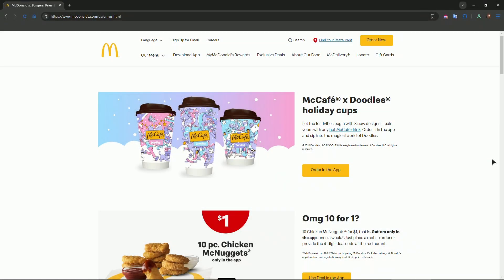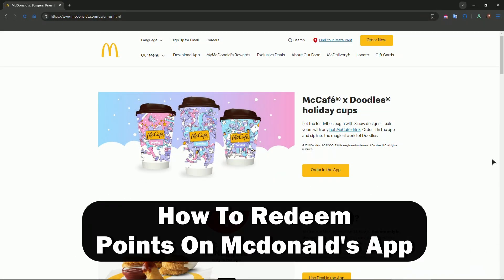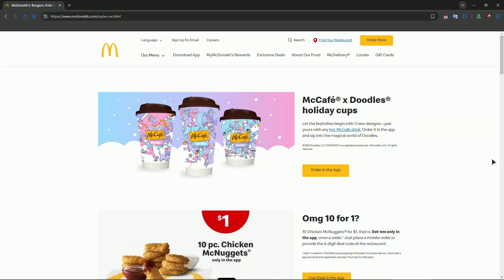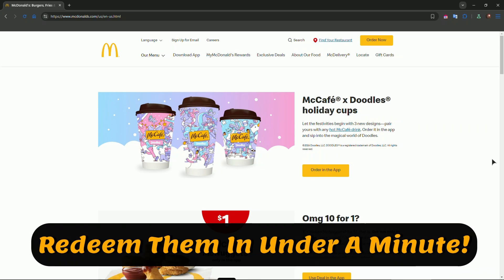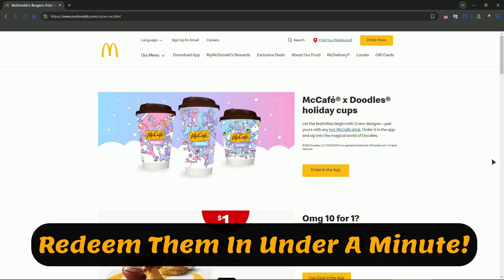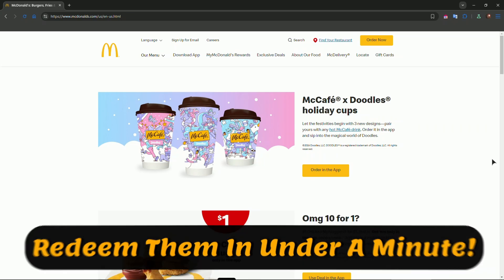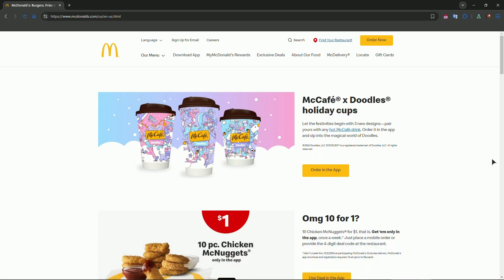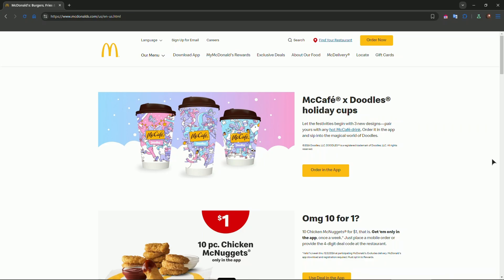How To Redeem Points On McDonald's App (2026) - Step by Step Tutorial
In this video I show you how to redeem points on mcdonald's app.